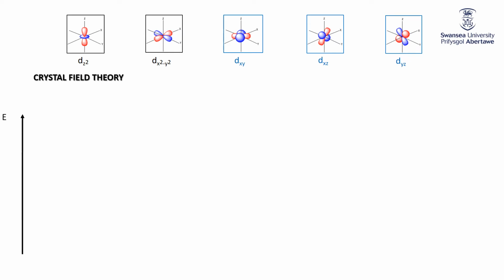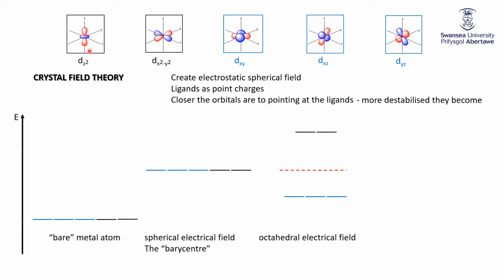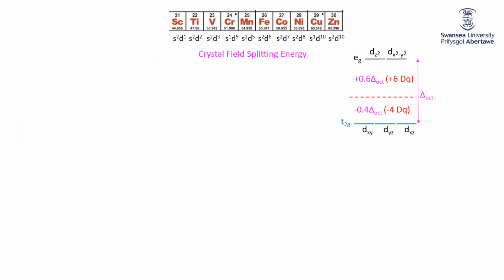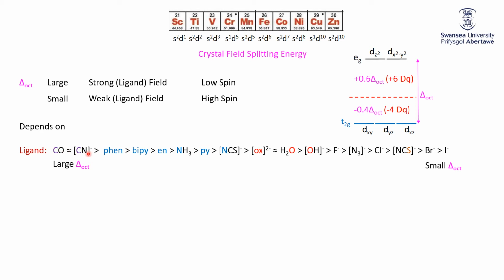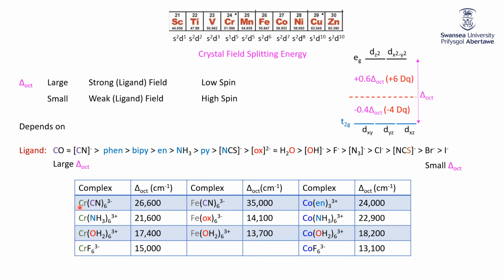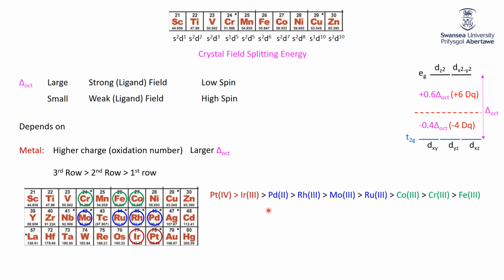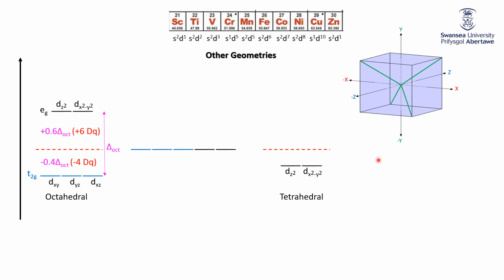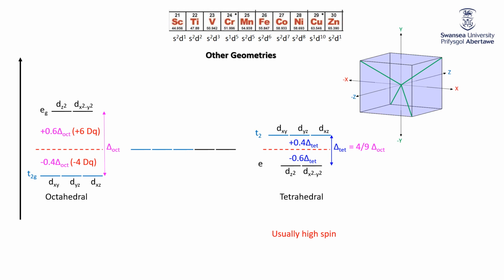Coordination Chemistry 3b Crystal Field Theory